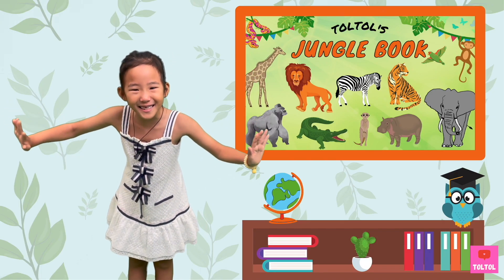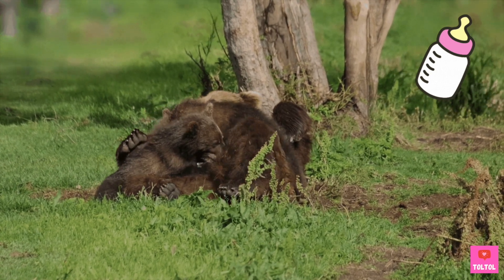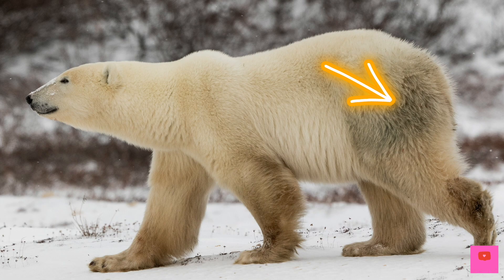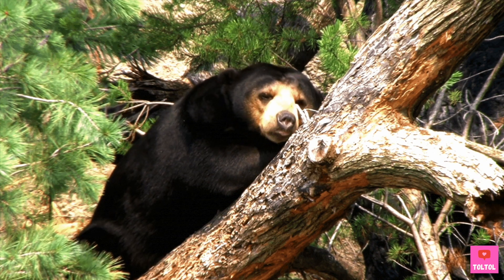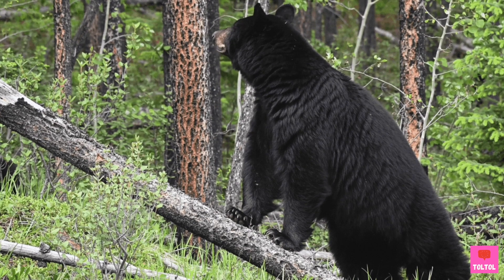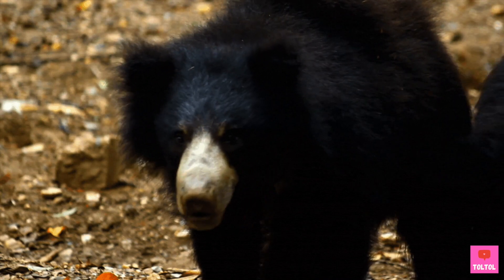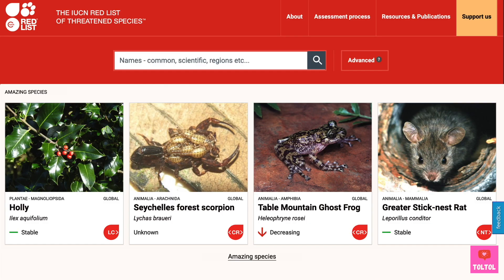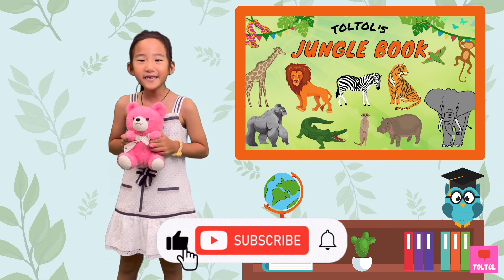Cool BEAR Facts - Do bears get bee sting, Brown bear smells better than dogs! | Toltol’s Jungle Book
Let’s learn some cool bear facts - Did you know that polar bear fur color is clear? Do bears get bee sting? Brown bear smells better than dogs!

Welcome to TolTol’s Jungle Book. It’s time for a Jungle Safari!

0:00 Today’s Jungle animal intro
0:56 Learn about Bears!
1:30 Polar bear fur color is clear!
2:59 Sun bear likes honey!
3:34 Brown bear smells better than dogs!
4:05 American black bear, Asiatic black bear
4:27 Andean bear
4:43 What do Sloth bears eat?
5:23 Do bears hibernate?
5:42 Panda bear eats bamboo!
6:03 Koalas are not bears
6:17 Are bears endangered?
7:14 That’s a wrap!

About Toltol's Playlab Channel

Are you a kid who enjoys learning by playing? Are you as curious about the world as I am? If yes, then I would love you to join me for a virtual playdate!

Toltol's Playlab is all about hands-on, engaging activities that help us kids learn and grow.
We'll build our own kids encyclopedia on animals. We'll do STEM, creative pretend plays, and anything else you can think of as a fun learn and play - TOGETHER!